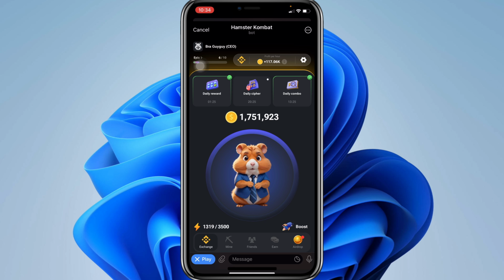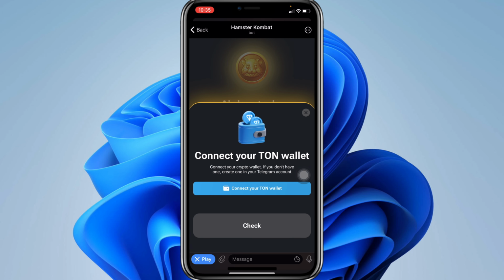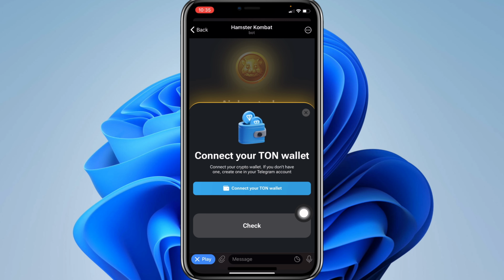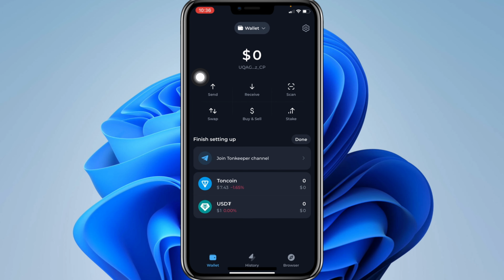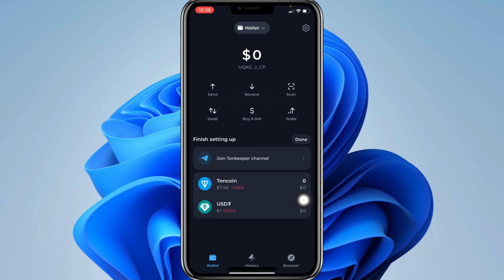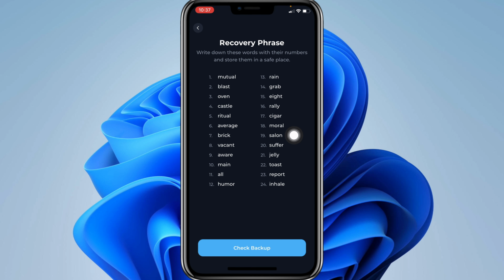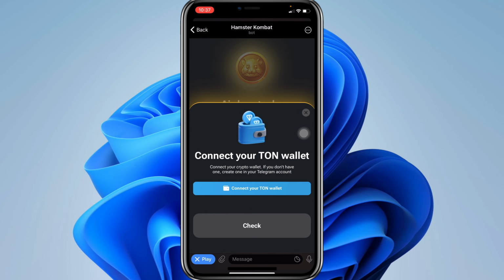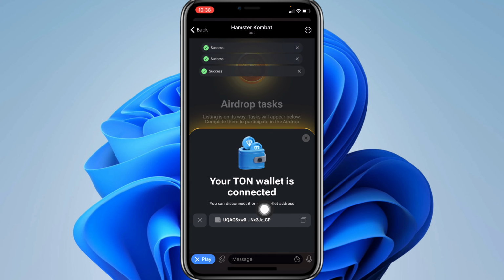Connect Ton Wallet And Withdrawal From Hamster Kombat// Airdrop Wallet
Watch closely to make connection to your Ton wallet for easy withdrawal once airdrop listing starts on hamster Kombat. Connect with Either Telegram bot or Tonkeeper wallet to receive the airdrop of 100,00.00 from hamster Kombat .Learn and watch the step by step on how to connect your wallet and withdraw from hamster Kombat